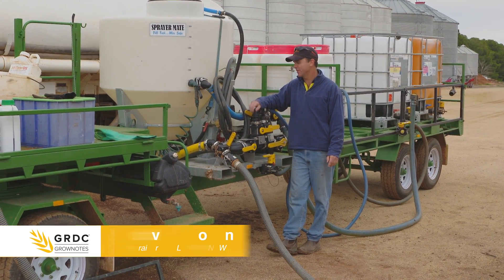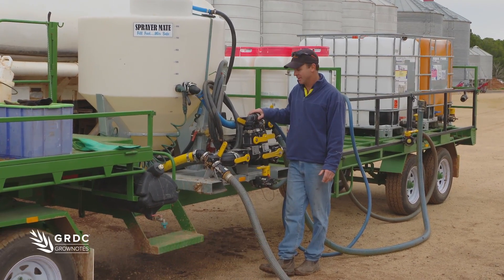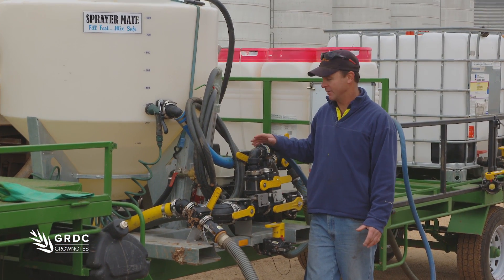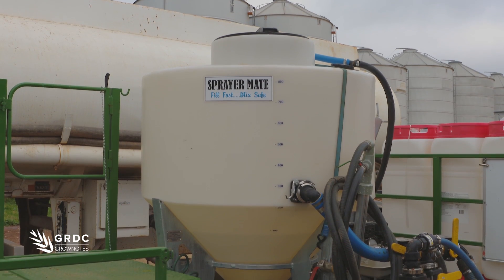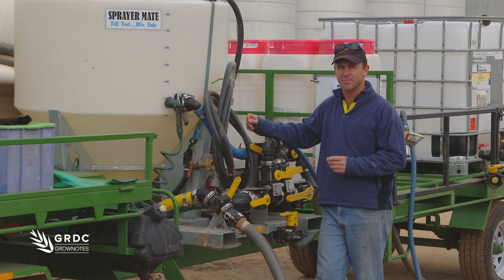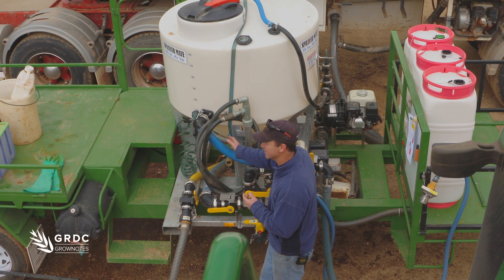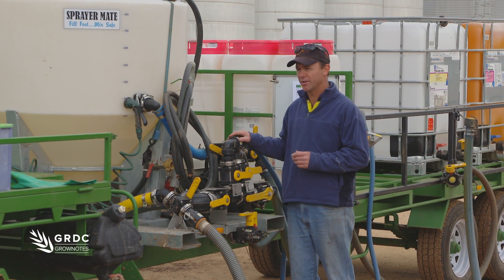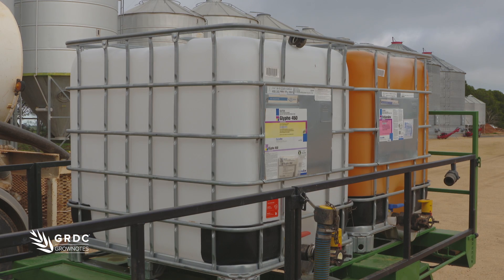Spray Application GROWNOTES™: Mixing & Handling - custom trailer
Mixing & handling spray chemicals and the benefits of a custom made trailer. Another video from GRDC's Spray Application GROWNOTES™ series.